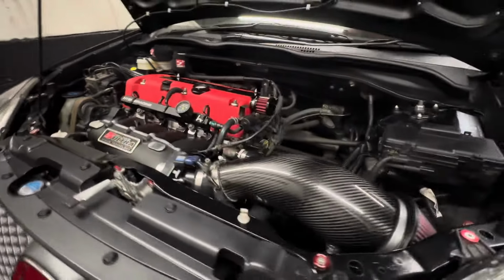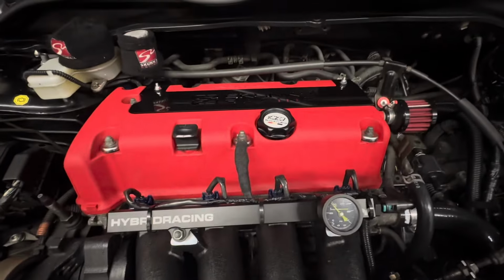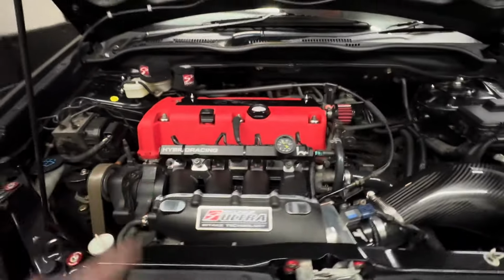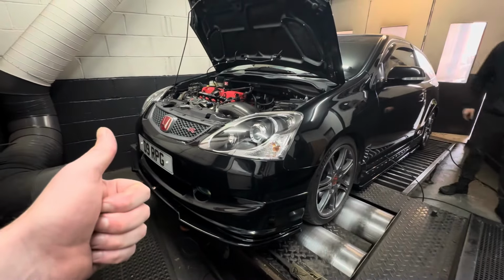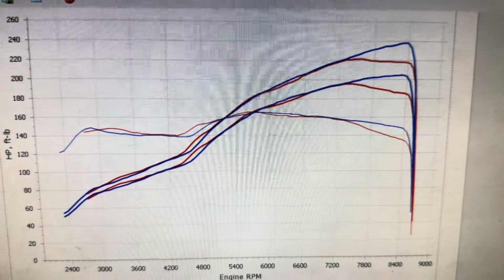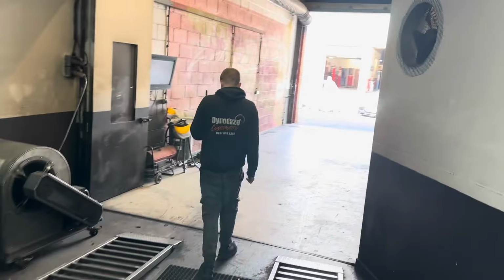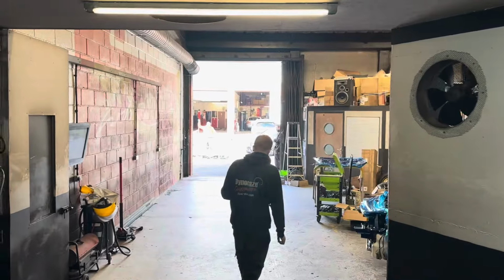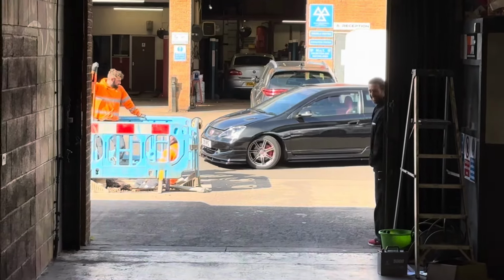Epic Honda Civic Ep3 Typer Tuned!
Hey all, I’m often asked what are the best mods to go for before a Custom remap at Dynodaze, so, ive compiled a list for you!
Inlet Manifold, The Skunk2 Ultra Series Manifold provides the best gains for the money making it the best choice for the EP3, it blows all the Chinese copys out of the water! This is an essential part if you are going for power!
When it comes to the exhaust system, the answer is Bigger is Better, so yes 3 inch if you have the budget, our favourite however is about Quality and Value for money and it doesn’t get better than the Tegiwa 70mm
unlocking power with an Exhaust Manifold and our best seller, The Japspeed 421 manifold. Have used these on my own car for many years and are great value in the quest for power. This is a Decat so not road legal see options below to stay MOT friendly
So to stay MOT friendly and still get gains over the extremely restrictive standard equipment, the Piper manifold and the piper sports cat. Good gains and legality.

A Dynodaze custom map with an ECU Exchange is £800. Bolt on those mods lets tune your Ep3 and go and enjoy the road!